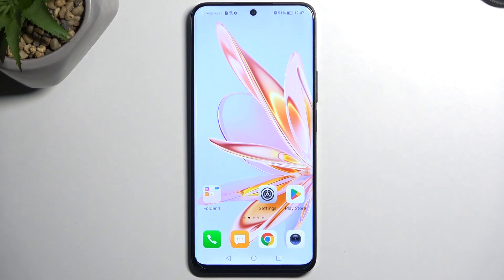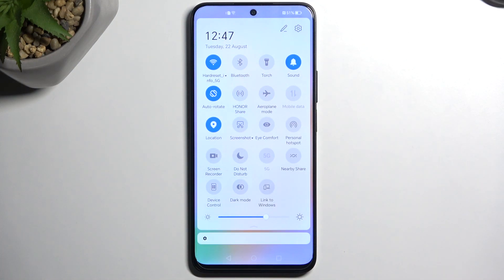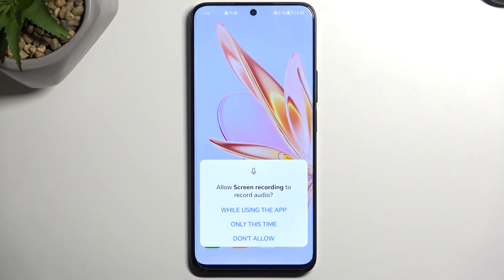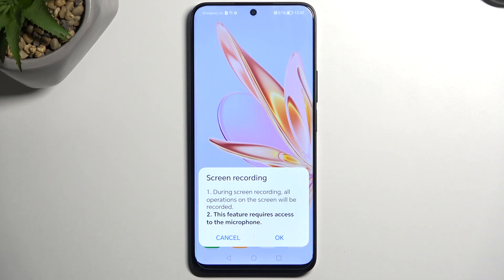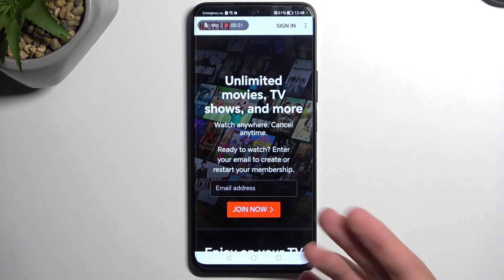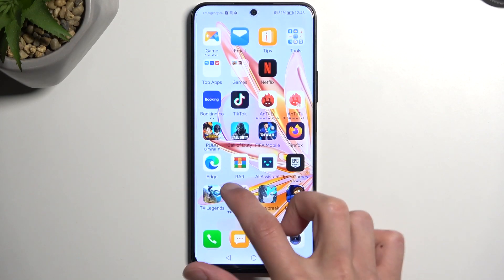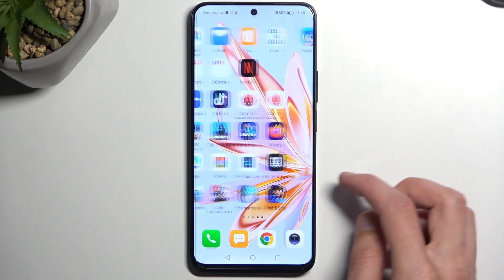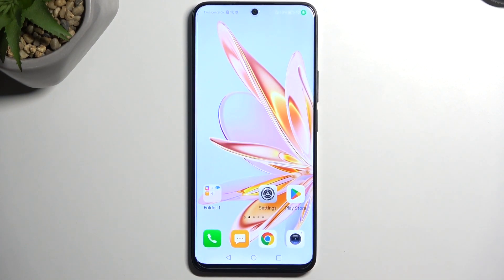How to Record Screen on Honor 90 Lite / Capture the Screen of Your Smartphone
Check other tips & tricks for your HONOR 90 Lite Smartphone:
Elevate your device usage with our comprehensive tutorial on recording your screen activity on the HONOR 90 Lite. Uncover the power of screen recording as we guide you through the steps to effortlessly capture tutorials, showcase gameplay, or highlight app functionalities. Our step-by-step guide will lead you through the process of activating screen recording on your HONOR 90 Lite, allowing you to personalize settings and create high-quality videos seamlessly. Don't miss this opportunity to harness the full potential of screen recording and enhance your device experience!

How to record the screen on Honor 90 Lite?
How to create a screen recording on Honor 90 Lite?
How to find the default Screen Recorder on Honor 90 Lite?